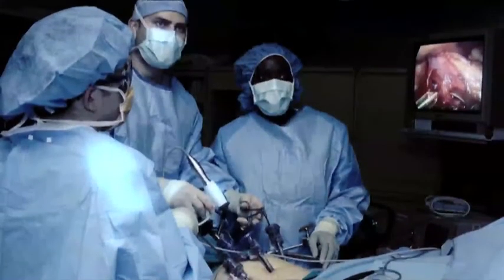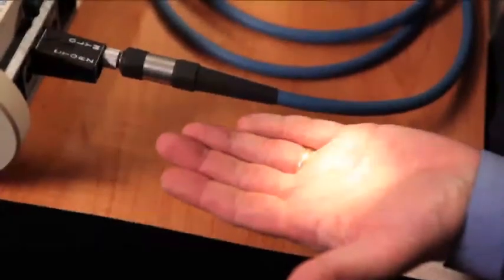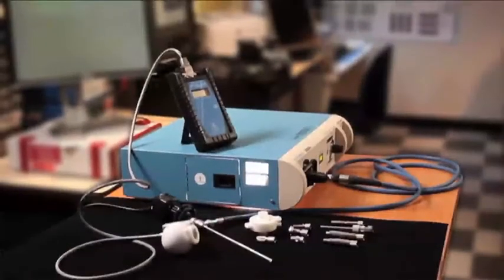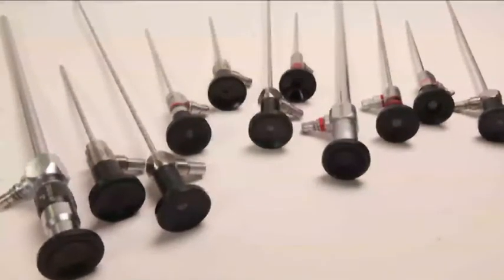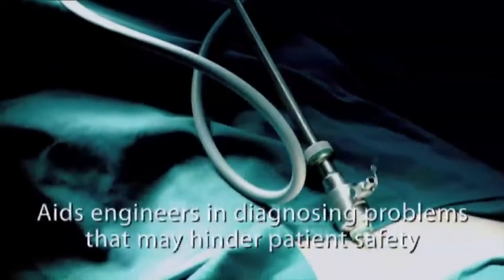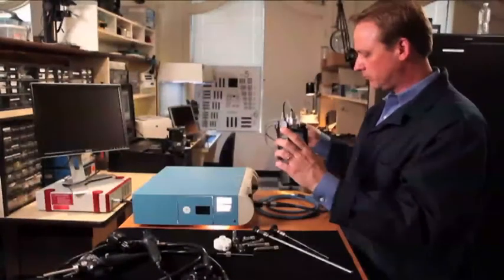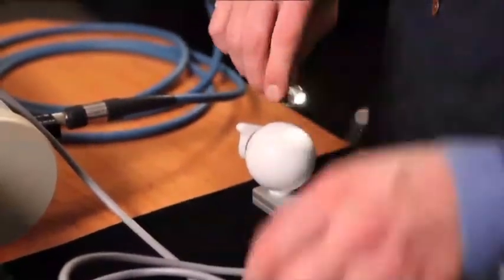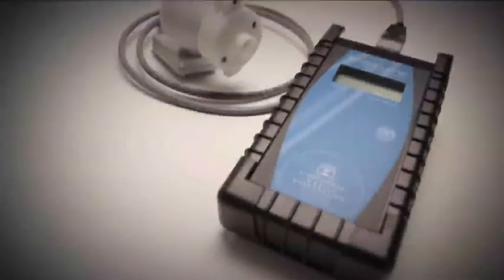Endolume Endoscope System Photometer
EndoLume tests endoscopic light sources, fiberoptic light cables, and endoscope illumination to reduce delays due to insufficient light in the operating room